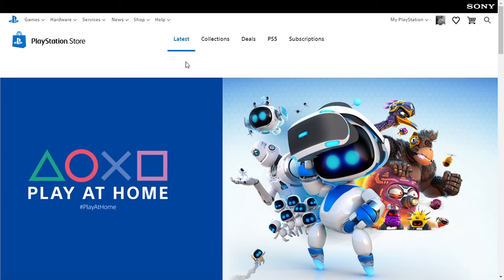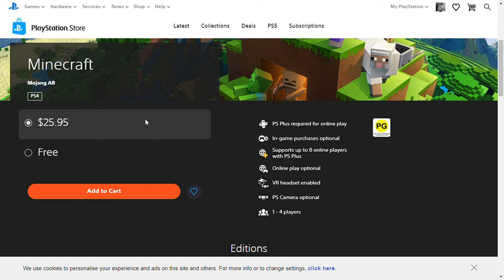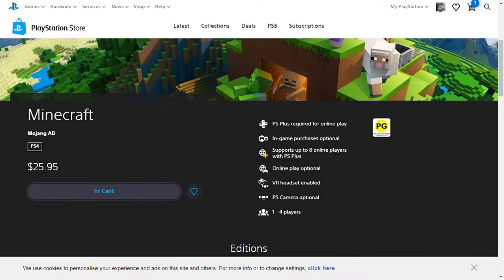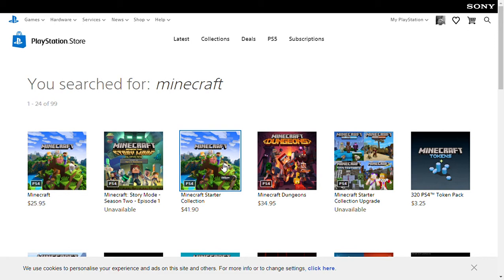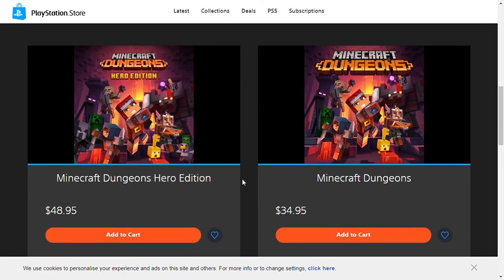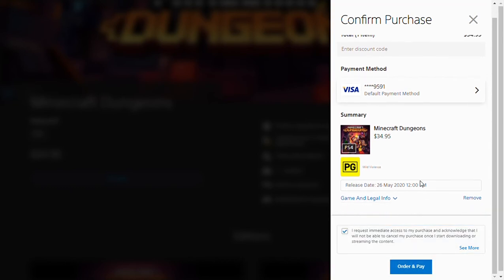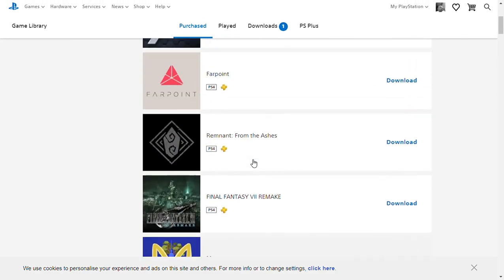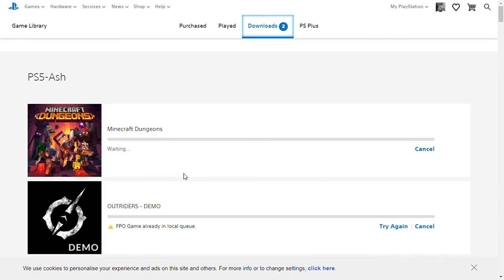How to download Minecraft onto the PS5 after being called a Scammer by the viewer @End L3Ss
A little video to prove a point and help the community